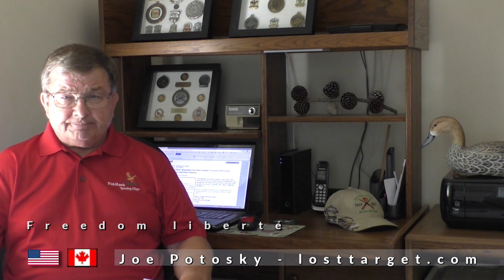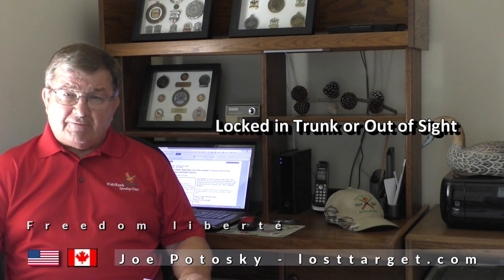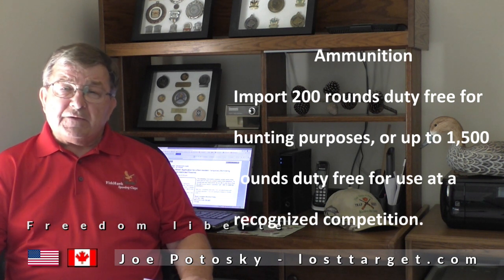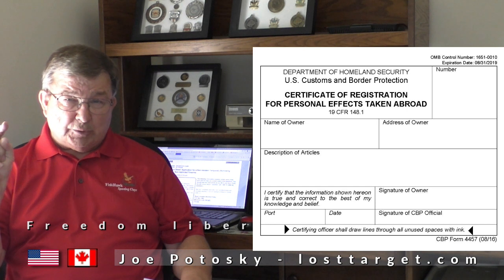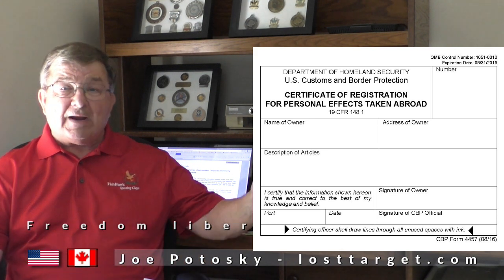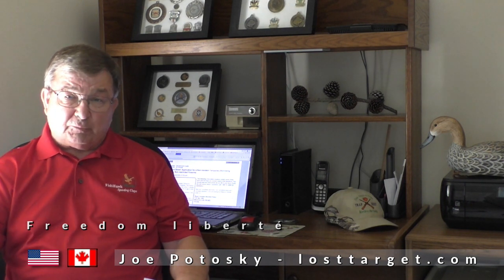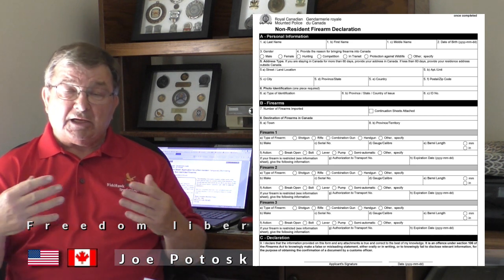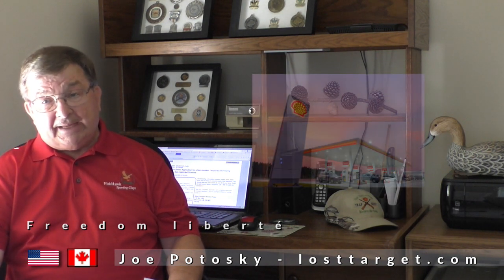Traveling to Canada from USA with a Shotgun (Clay Target Shooting)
USA to Canada as of July 2022

* You cannot fly with an enhanced driver's license.
List of prohibited assault-style firearms:
Non-residents:
Music: Criminal Element - SmartSound - Producer Series 58 -  Album: Action Packed: Thriller & Suspense